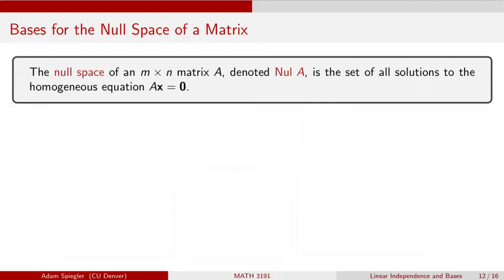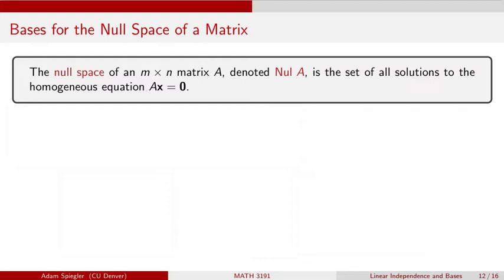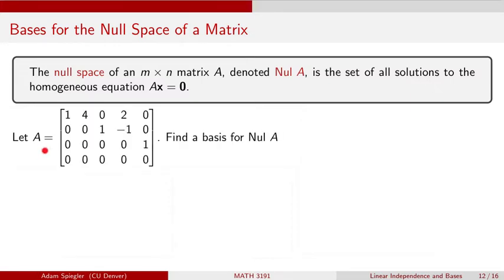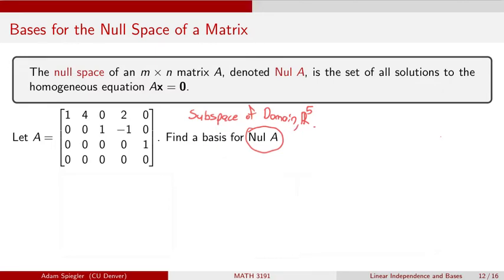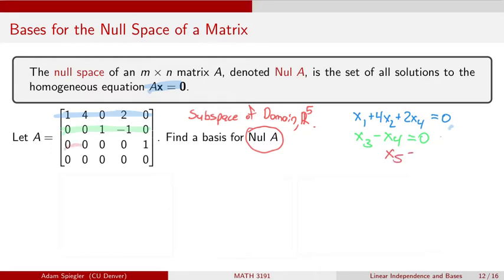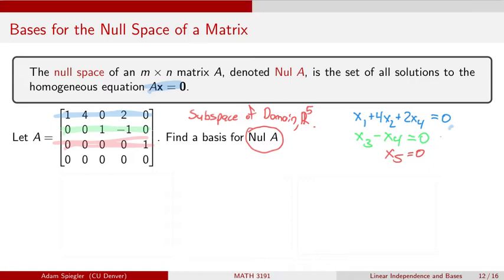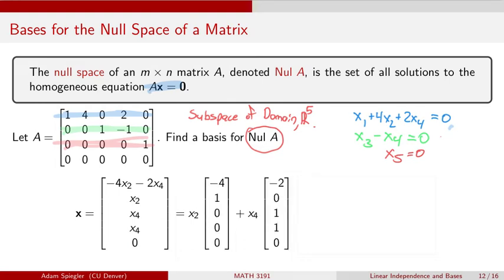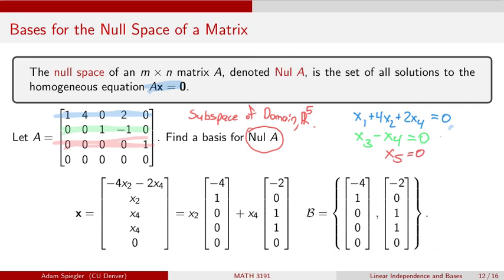MATH 3191: Finding a Basis for Null Space of a Matrix